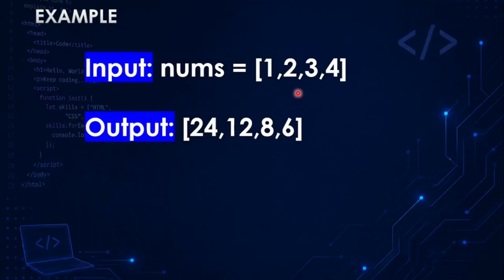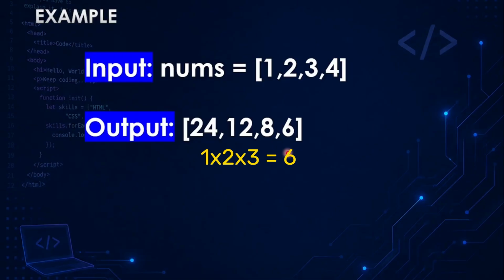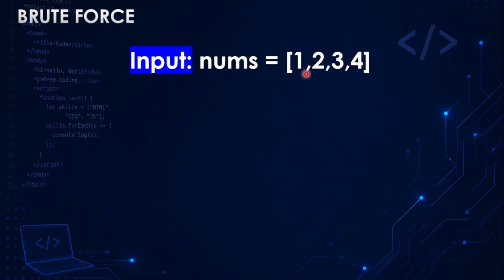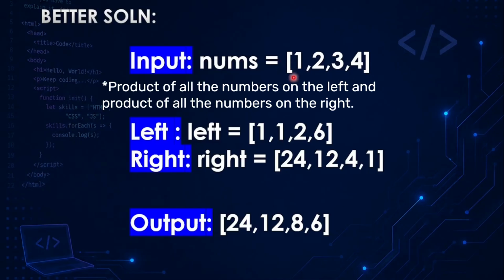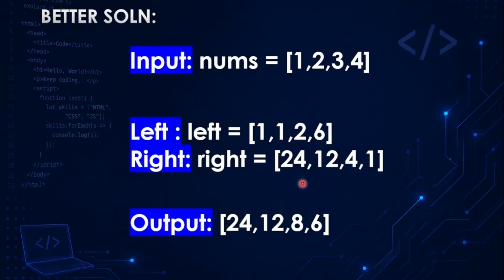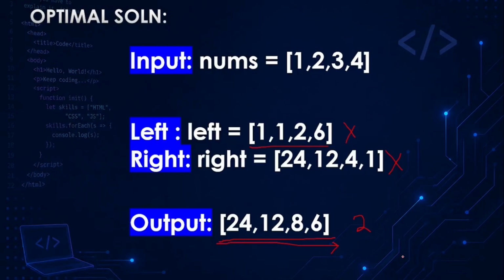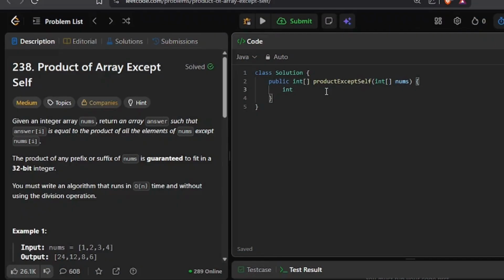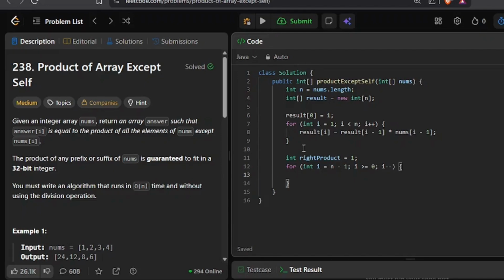Product of Array Except Self | FAANG DSA | Interview | Alok Tripathi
Think you're ready for DSA interviews? This is one of the most frequently asked array problems in coding interviews at top companies.

In this video, I break down Product of Array Except Self from scratch and show the complete evolution of the solution:

✅ Better Solution using Left & Right Products
✅ Optimal Interview-Ready Solution
✅ Time & Space Complexity Analysis
✅ Java Implementation
✅ FAANG Interview Tips

Most candidates can solve the brute force version. Very few can confidently derive the optimal solution under interview pressure. This video teaches you how to think and how to communicate your approach like a strong candidate.

🔥 What you'll learn:

* How to identify redundant calculations
* Prefix Product technique
* Suffix Product technique
* Space optimization tricks
* Interview-friendly explanations

If you're preparing for:
🎯 FAANG Interviews
🎯 SDE Internships
🎯 Coding Rounds
🎯 LeetCode Practice
🎯 DSA Placement Preparation

👇 Drop your approach in the comments before watching the optimal solution!